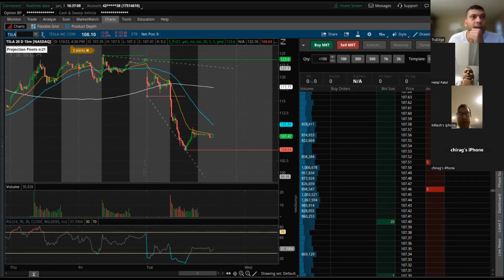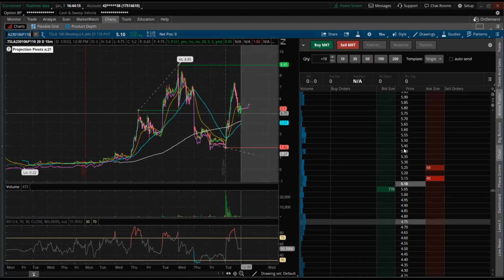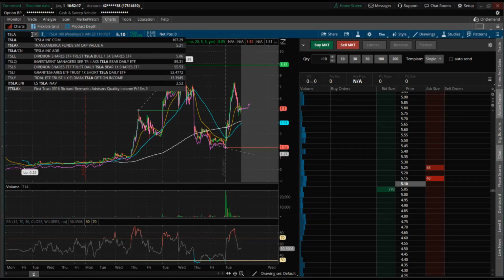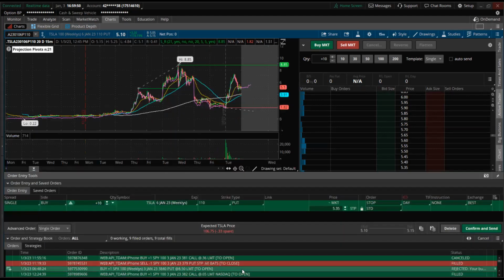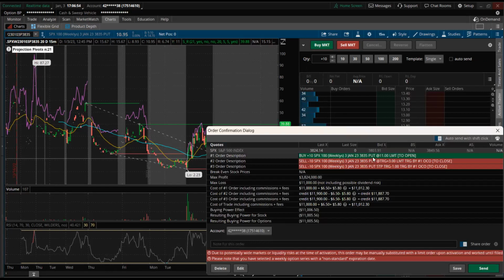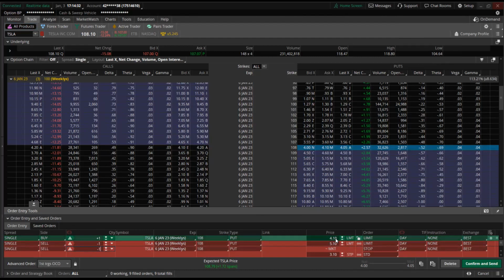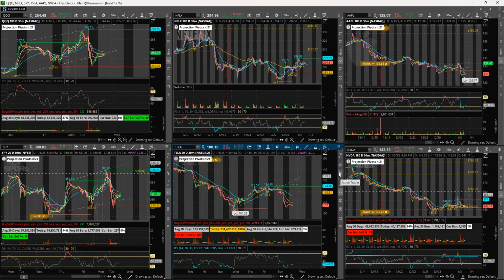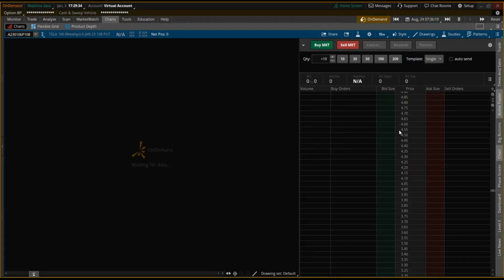How to be efficient in executing order?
Execute orders quickly on TOS and get an advantage of aggressive move without missing it.